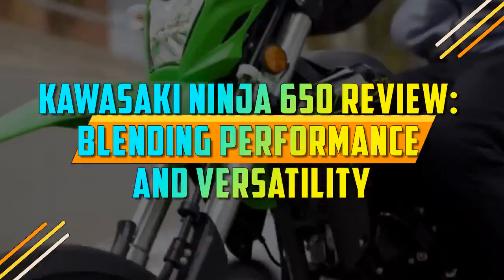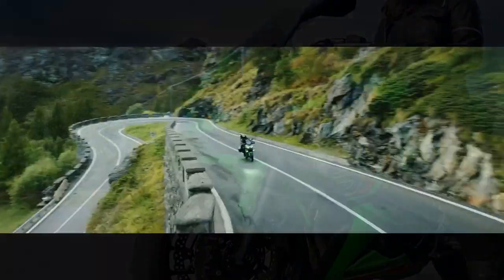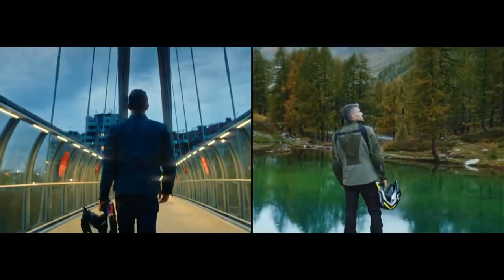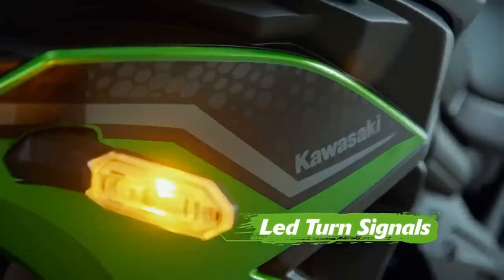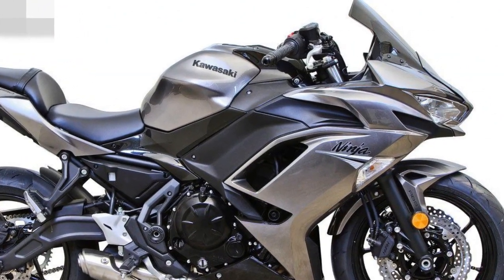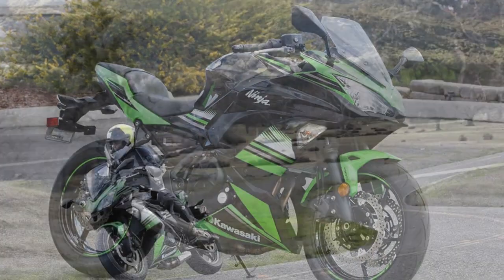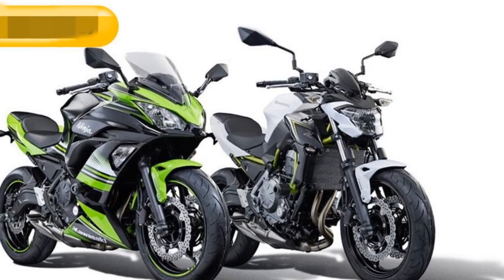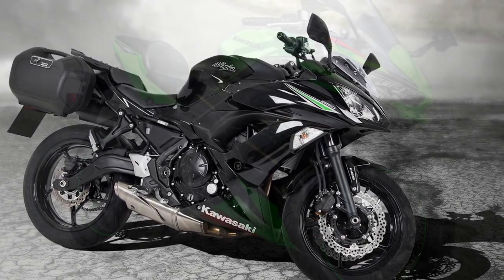Kawasaki Ninja 650 Review, Blending Performance and Versatility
1. We use trusted media sources in loading news and narrative content that we provide, in order to maintain accuracy and facts. We also include sources as references. please visit the sites we provide for more in-depth information related to the information or discussion we raise.

2. The material we use in making this video, is free and non-copyrighted content, or Creative Commons content, with fair use of content. If there is a problem or material that we use in the video in this channel, or there is a discussion about future business.